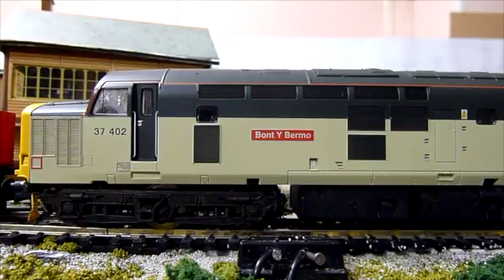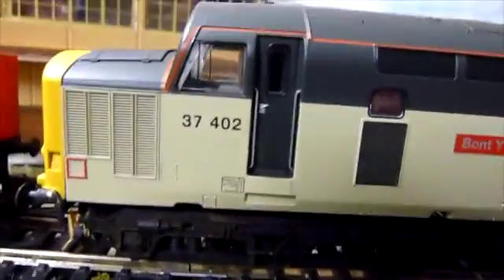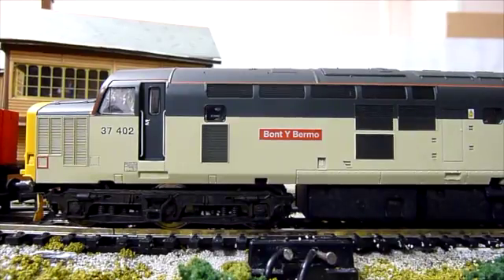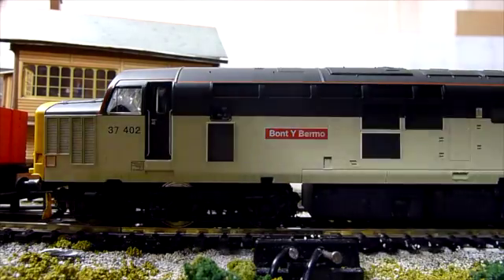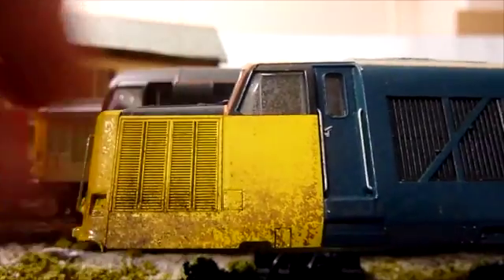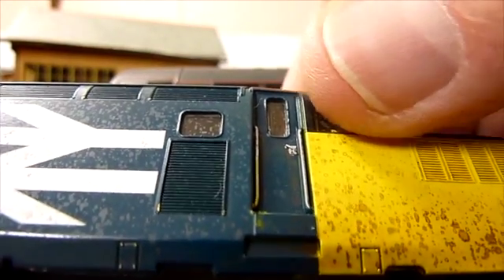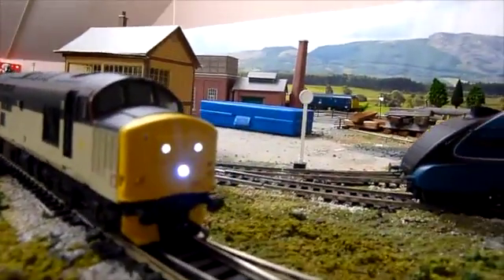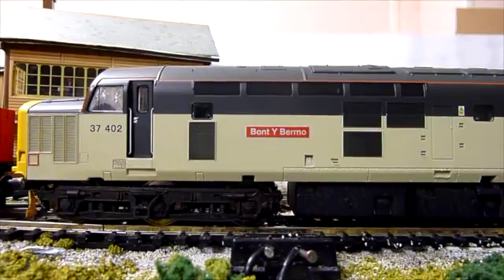The New Arrival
This video is about The New Arrival